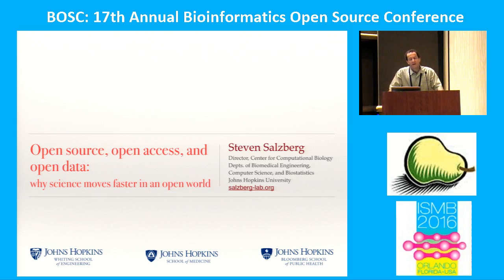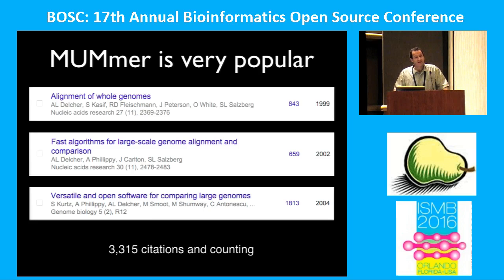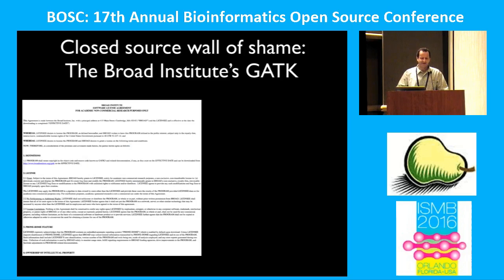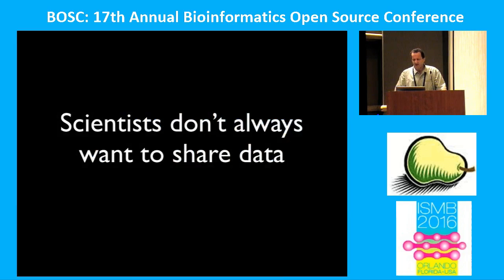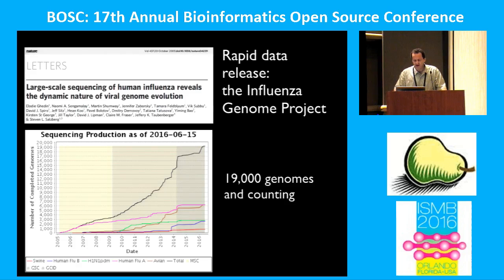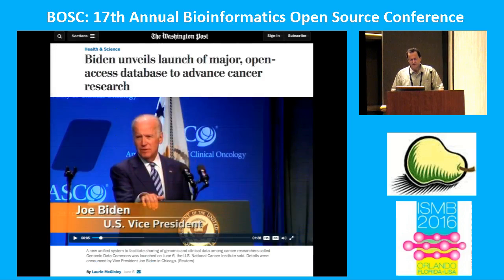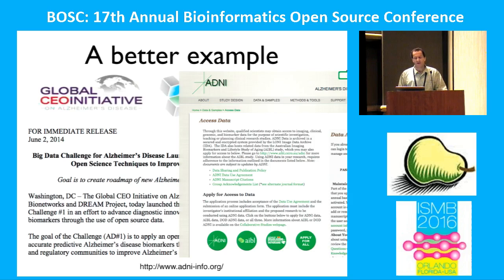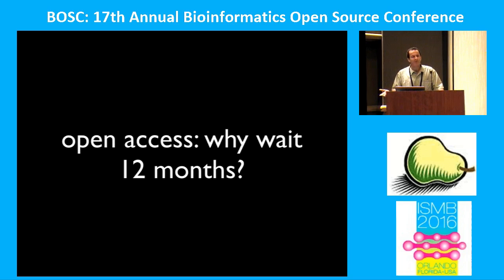2016-07-09 Steven Salzberg keynote "Open source, open access, and open data"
"Open source, open access, and open data: why science moves faster in an open world", presented at the Bioinformatics Open Source Conference (BOSC) 2016 in Orlando,